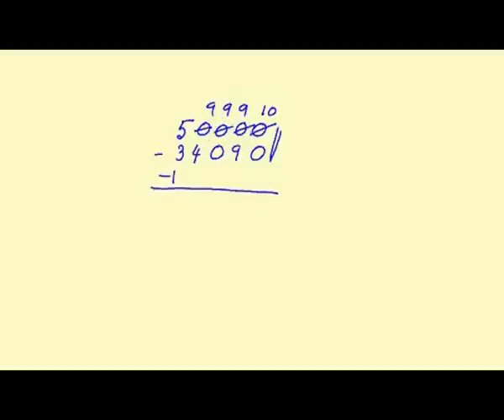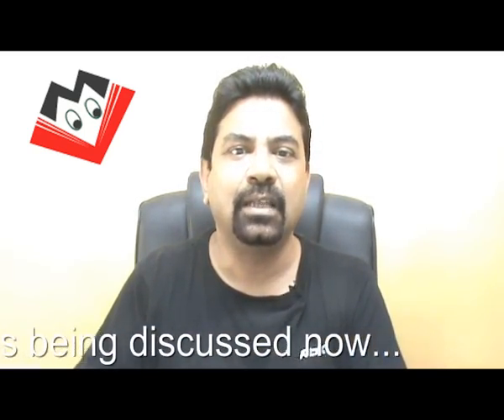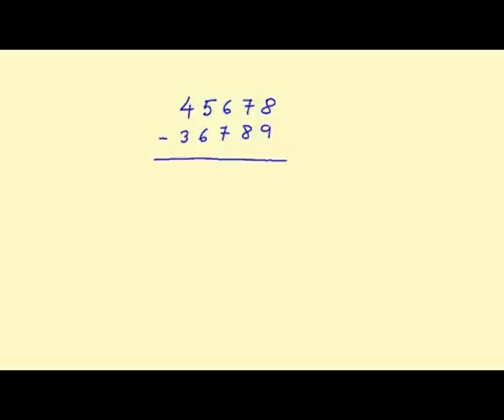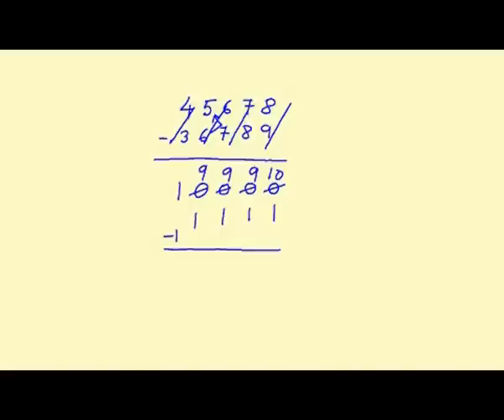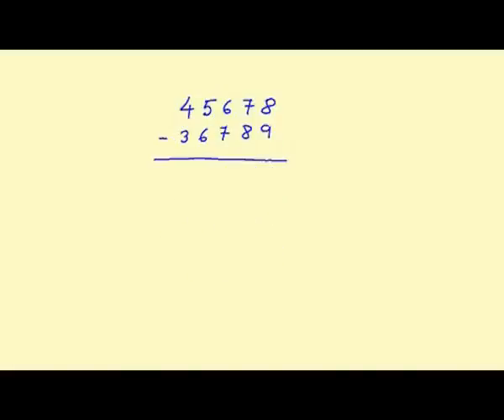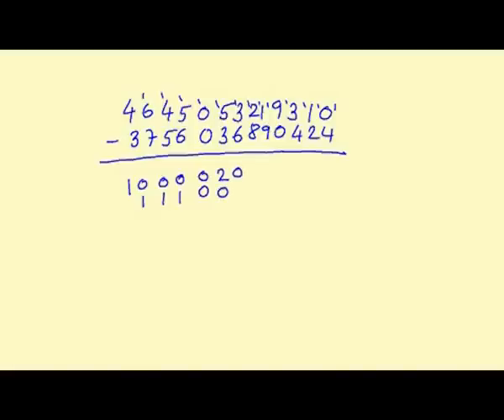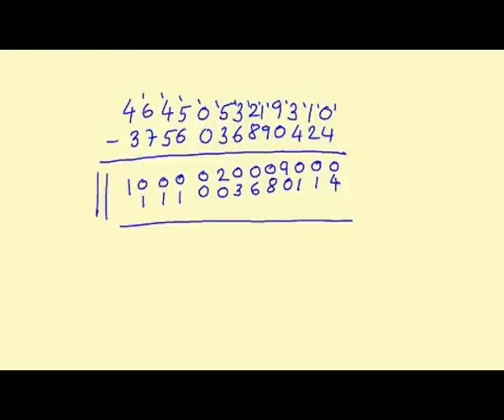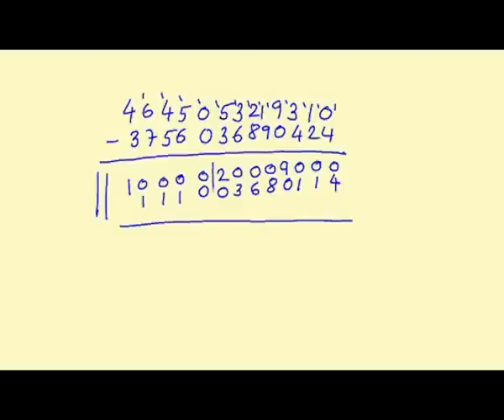Subhendu's Method of Subtraction Using Vedic Maths (Part-2) by MathsVedic.Com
This is Part-2 and the last part of the series describing Subhendu's Method of Subtraction using Vedic Maths. If you have not viewed the Part-1 of this series, please do so to understand this part well.